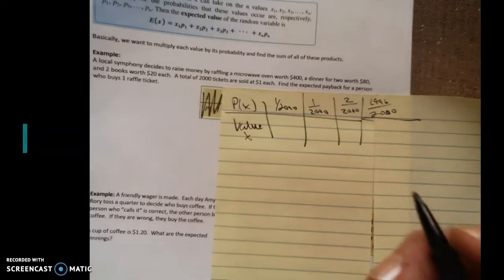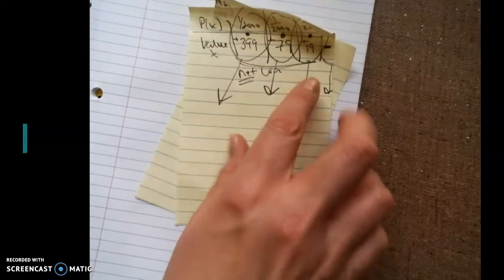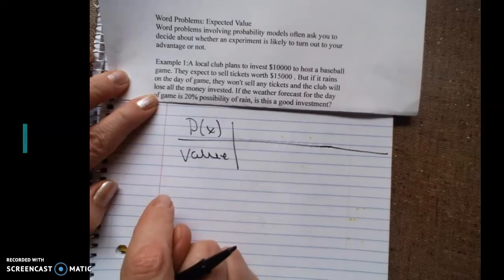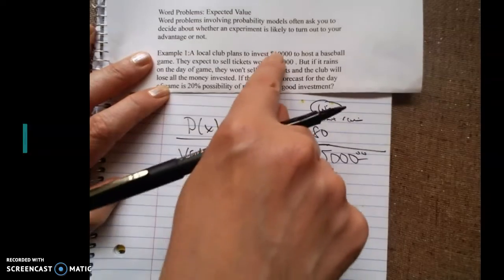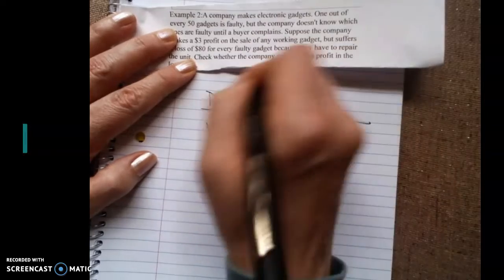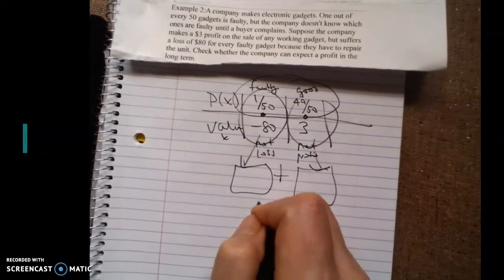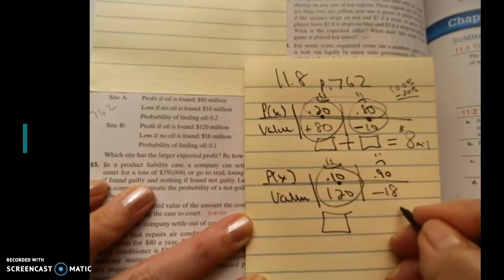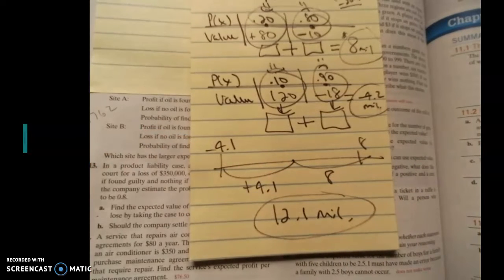Expected Value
how to do expected value problems